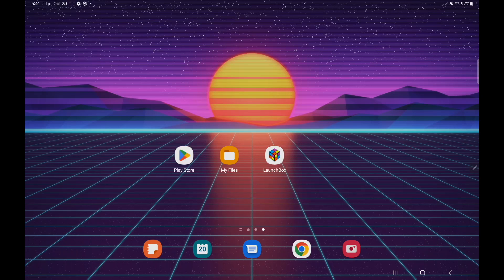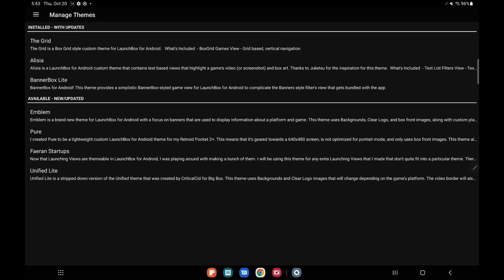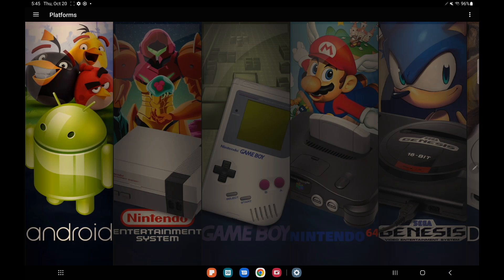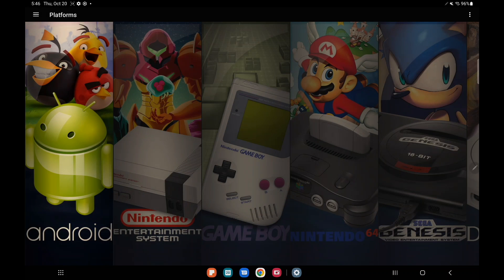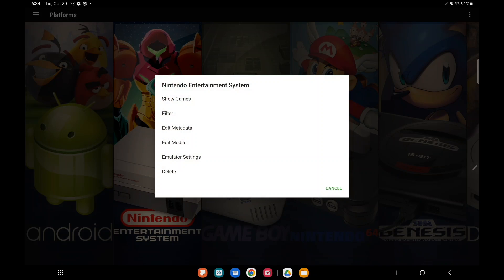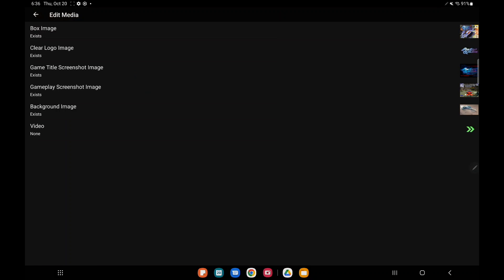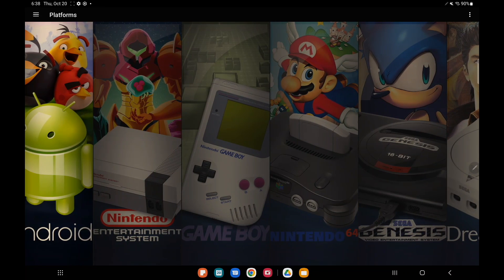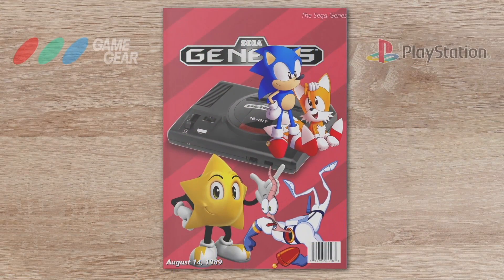LaunchBox for Android 1.6 - Themes Manager, Image Picker, Platform Editing and Sorting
LaunchBox for Android 1.6 has been released. With it comes a brand new Manage Themes section, allowing you to download and updates themes from the comfort of the app itself. Find your next great theme and apply it to any filter or games section you'd like to see it on, without leaving the app. You can now also edit platform metadata, download images directly from the LaunchBox Games Database, and have a new awesome method to sorting your platform.

CHAPTERS
00:00 - Intro
00:32 - LaunchBox for Android Manage Themes
03:20 - Edit Platform Metadata
03:57 - Download Game Media From The Games Database
05:00 - New Platform Sorting
05:38 - Ending